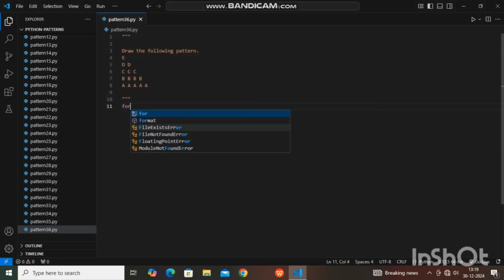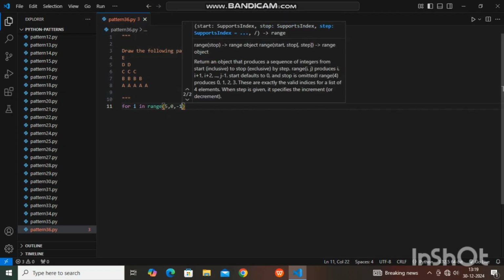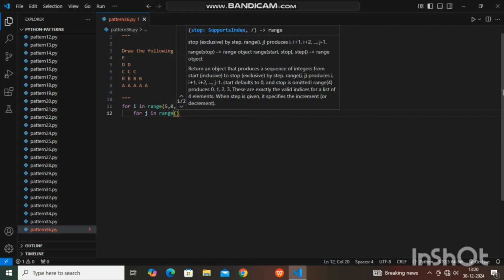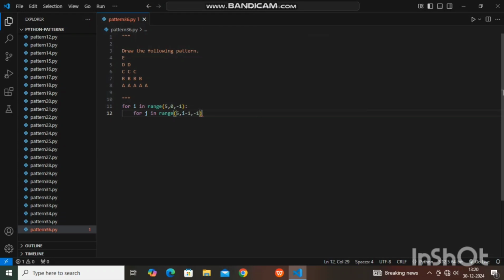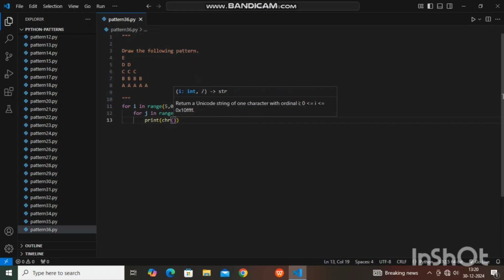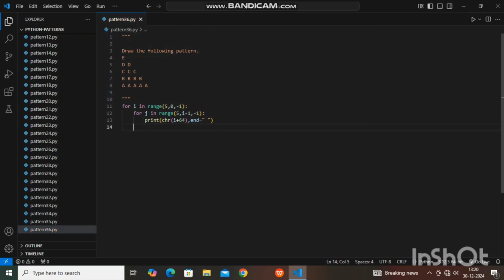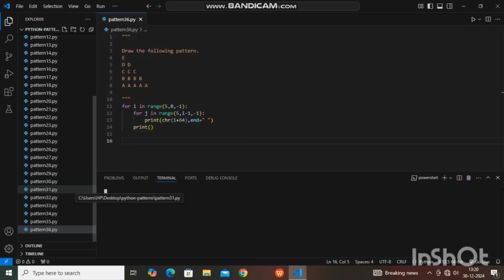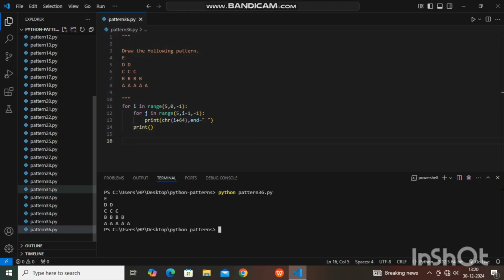Pattern Program in python